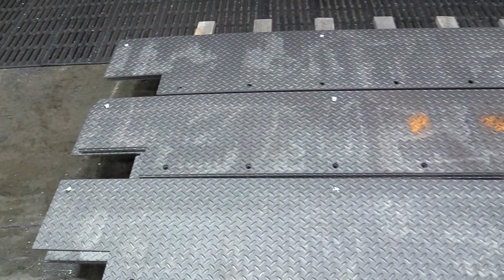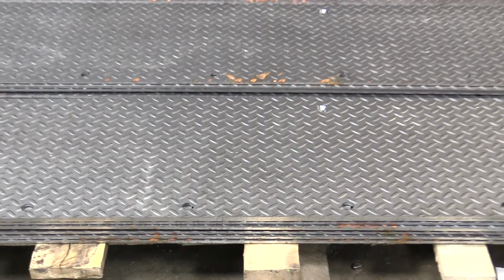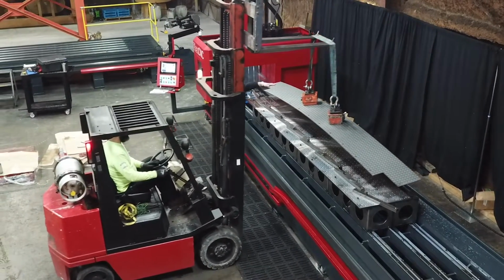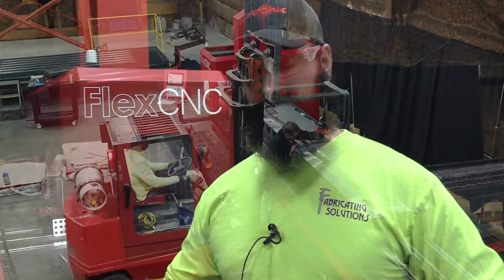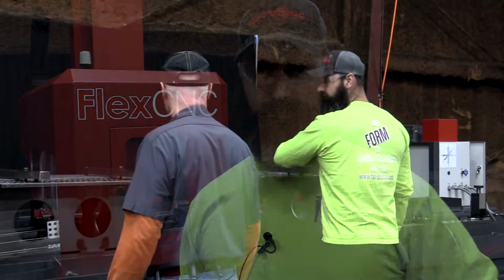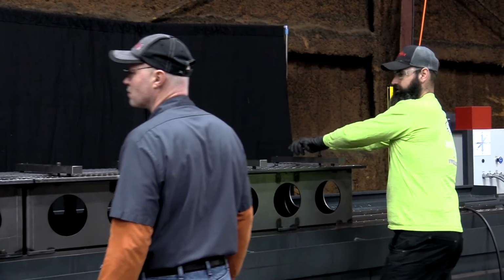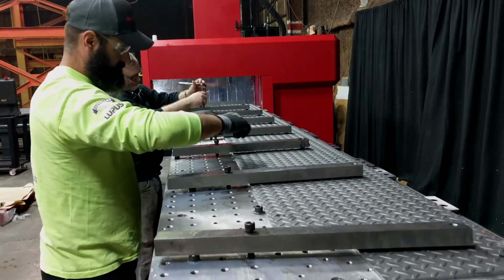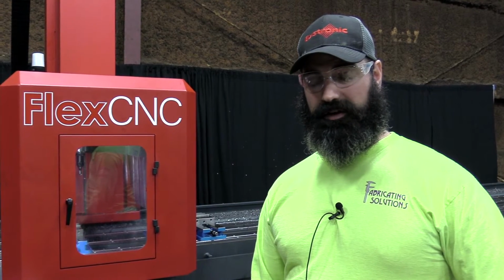Fabricating 6 Parts Per Day to 6 Parts Per Hour with FlexCNC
Fabricating Solutions in Twinsburg, Ohio went with the FlexCNC for their shop and went down from 6 parts total in one day to 6 parts in one hour.

FlexArm Inc. has been manufacturing and selling FlexArm tapping machines and assembly arms since 1984. Providing hydraulic and pneumatic tapping arms FlexArm Inc is the leading manufacturer of ergonomic tapping solutions.
In addition to the FlexArm tapping lines, the FlexCNC machines we provide offer the largest, most versatile vertical machining center in the country.